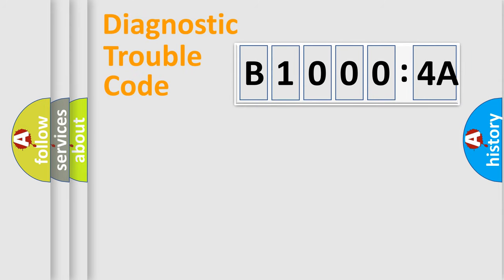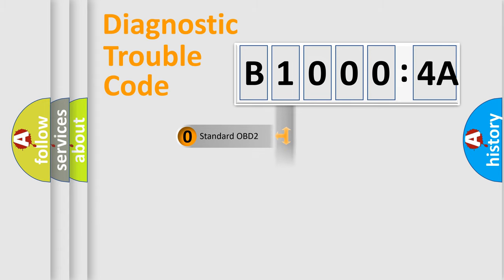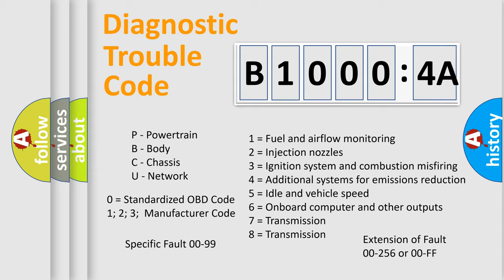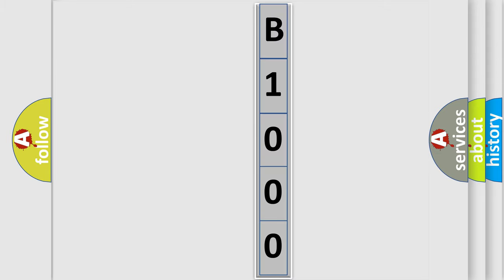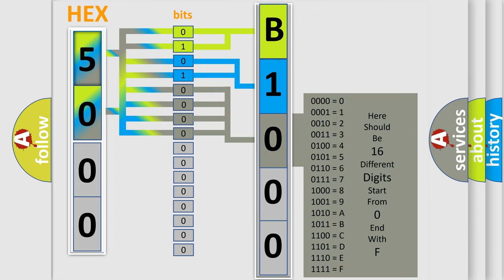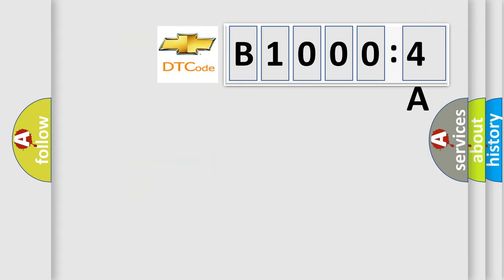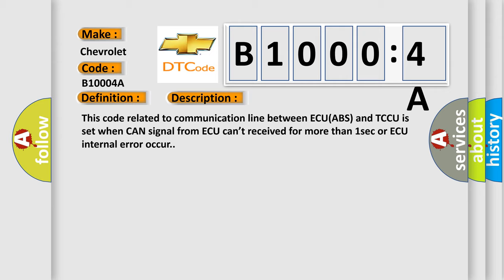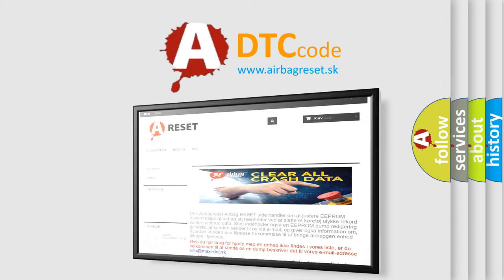DTC Chevrolet B1000-4A Short Explanation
Contents:
0:21 Basic DTC analysis according to OBD2 protocol standard.
1:48 Insight into programming
2:58 A diagnostically understandable description of the Diagnostic Trouble Code
3:05 Basic error definition

Make:
Chevrolet
Code:
B1000 4A
Definition: